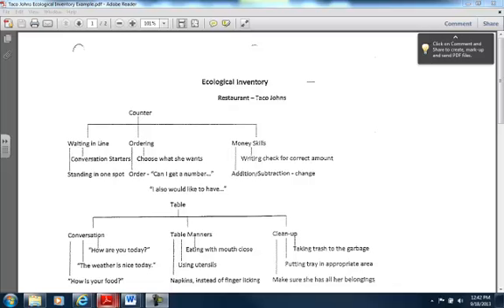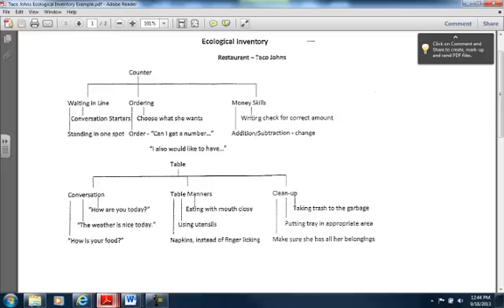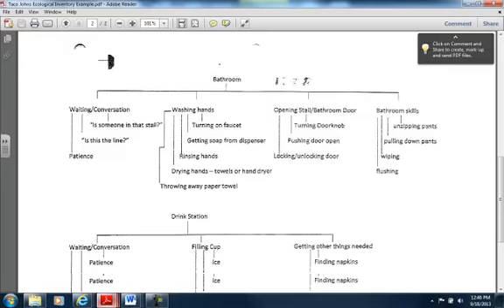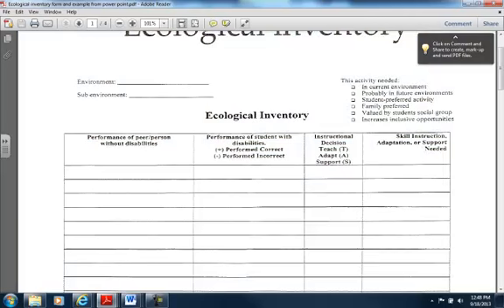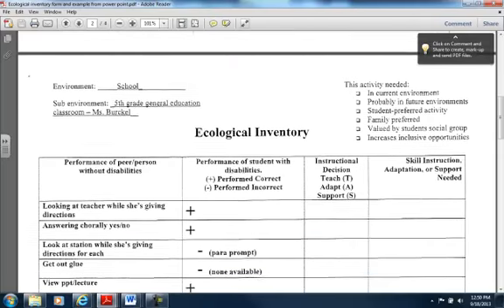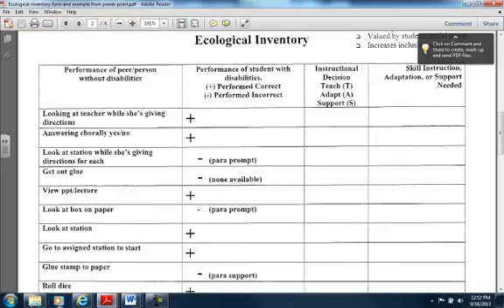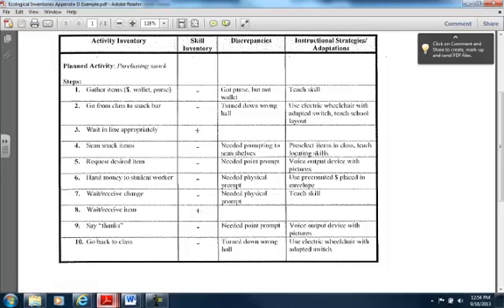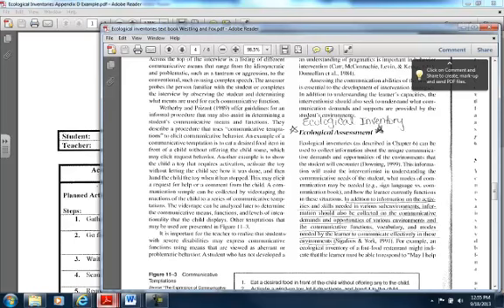Ecological Inventory Lecture and Assignment